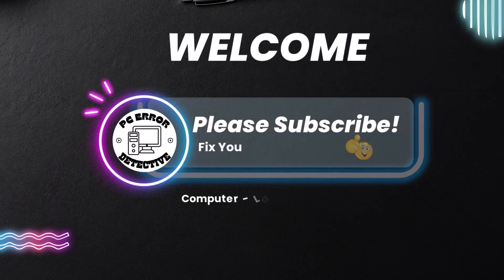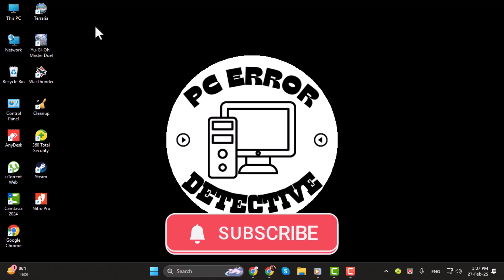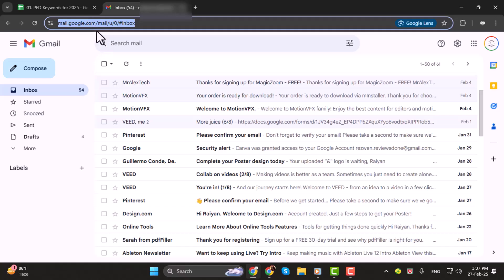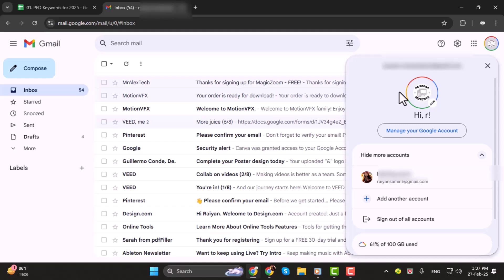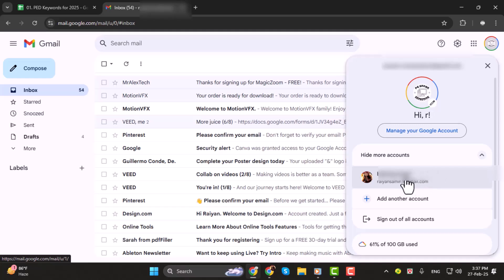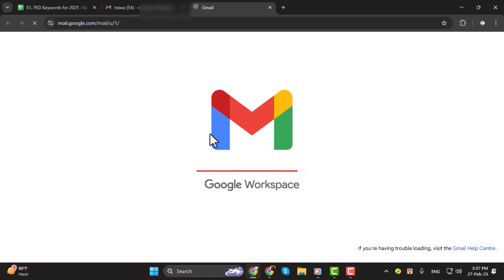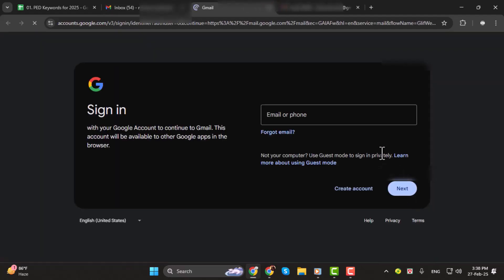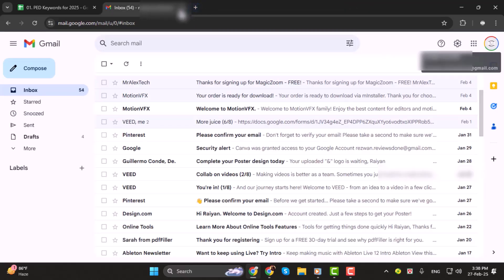How to Change Gmail Account in Laptop - Full Tutorial {2025}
How to Change Gmail Account in Laptop

Changing your Gmail account on a laptop is a simple task that can help you manage multiple accounts effectively. Whether you want to switch between personal and work emails or add a new account, knowing how to switch Gmail accounts on your laptop is essential. This video will guide you through the process, offering step-by-step instructions for a smooth transition. If you need help managing your email accounts on your laptop, watch this video for a quick solution.

- How to switch gmail accounts on laptop
- How to add another gmail account on laptop
- How to change primary gmail account on laptop
- How to manage multiple gmail accounts on laptop
- How to remove gmail account from laptop